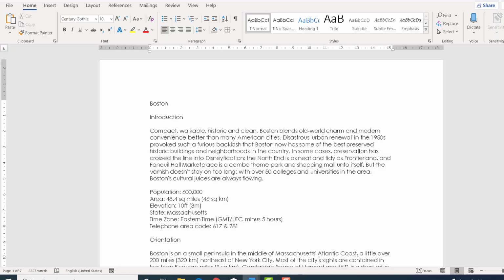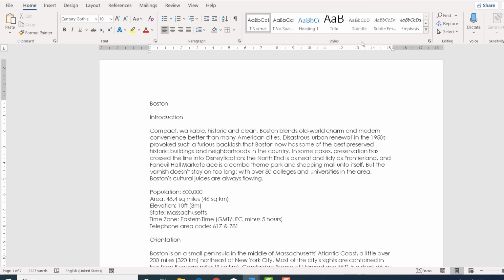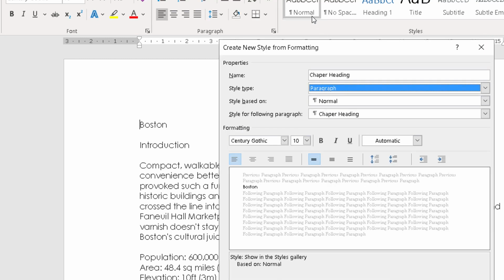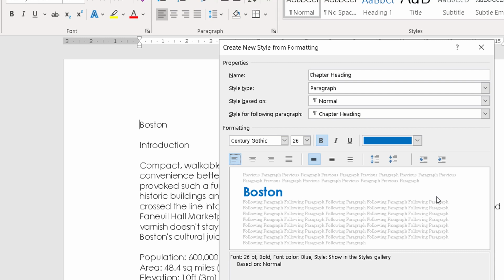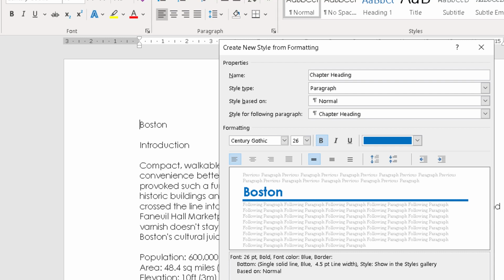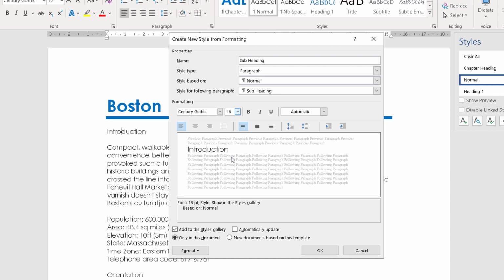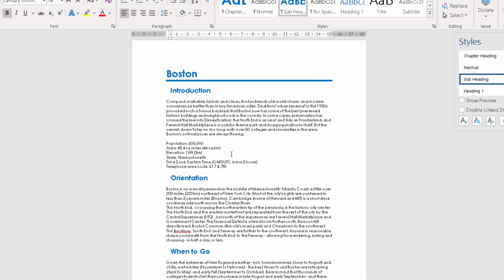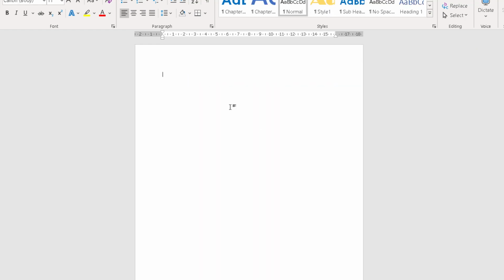Rapid Learning | Paragraph Styles | Microsoft Word Course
Rapid Learn the Character and Paragraph Style functions in Word.